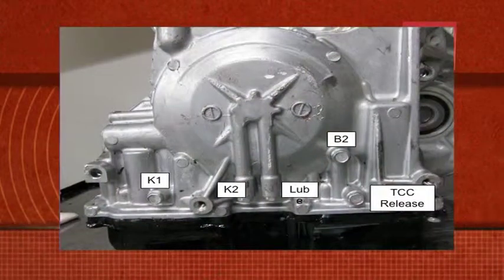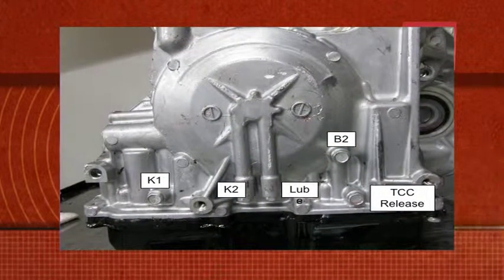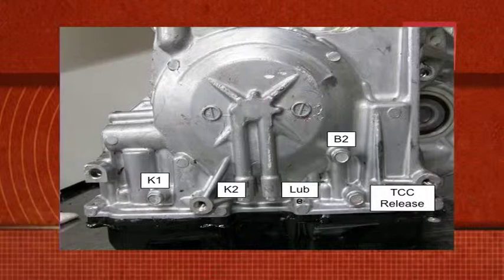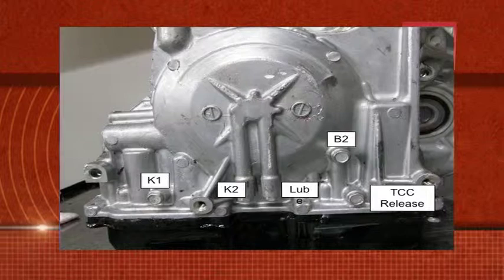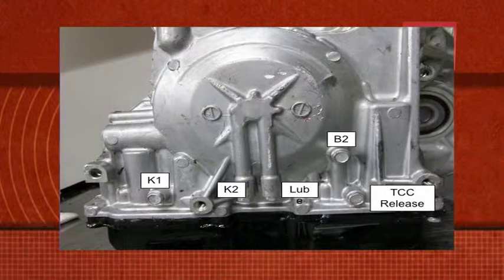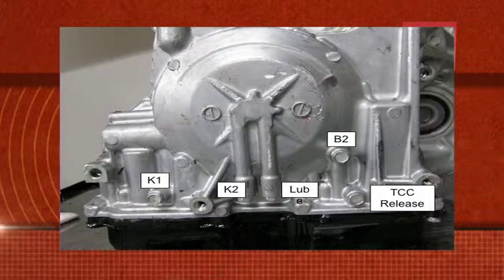A2 Transmission Performance Codes Tip Clip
In this clip from the ASE A2 Transmission Diagnostics test prep program, Wayne Colonna talks about transmission performance codes. He talks about how on some computer controlled transmissions if there is a code stored or shift adapt issues the computers strategy is to overcome this slip by increasing line pressure. He talks about the problems this can cause during the diagnostic process and how to overcome these issues.